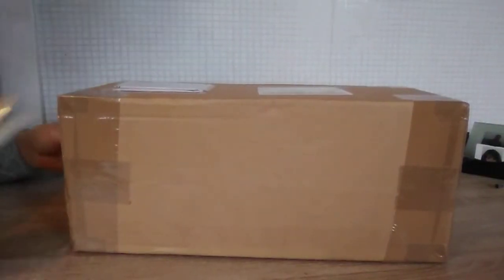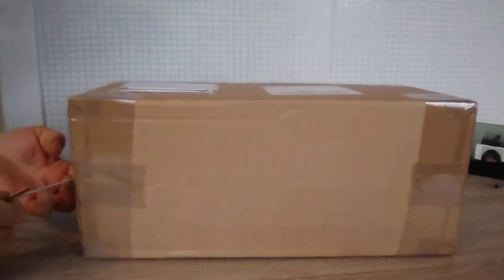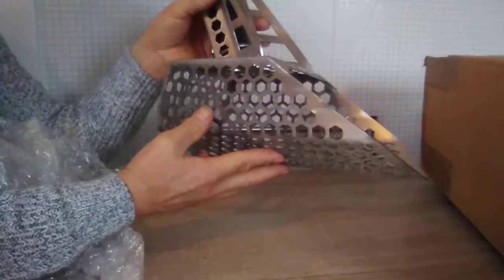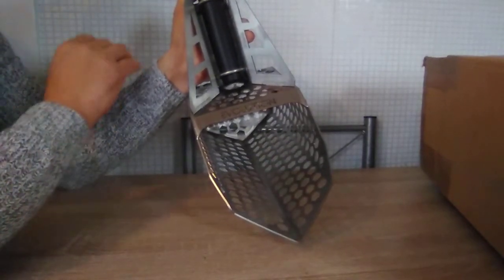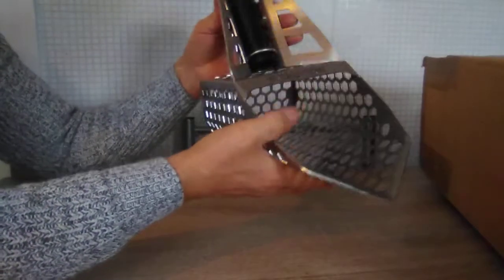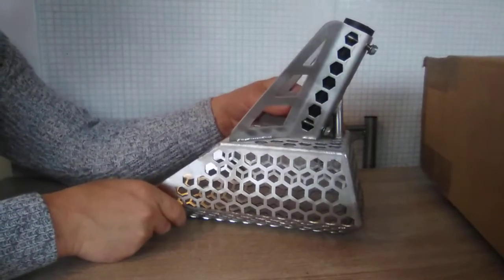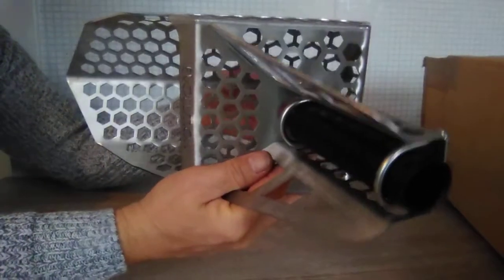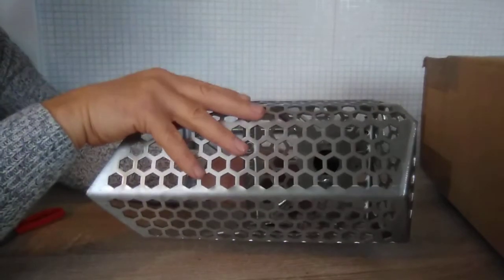Evolution sands scoop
Ordered an Evolution scoop flight from our 2018 sponsor REGTON Ltd.  Great scoops can't wait to use it.